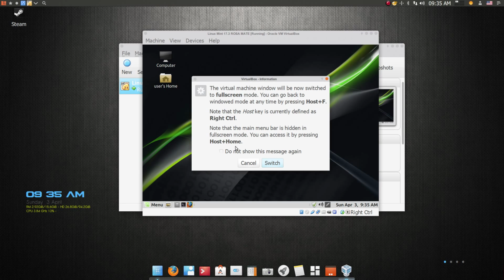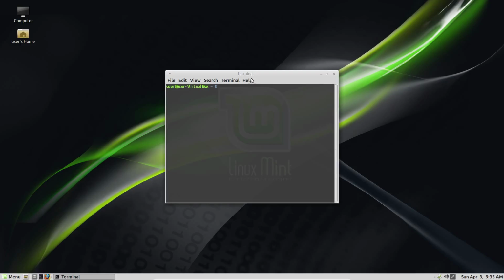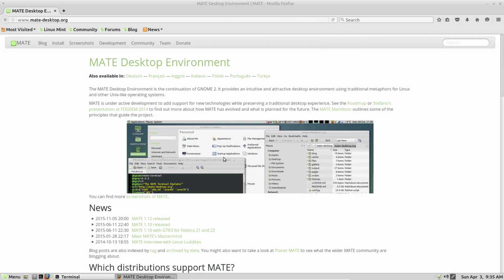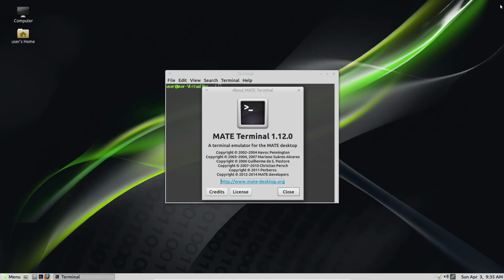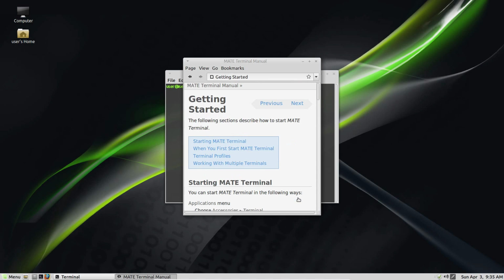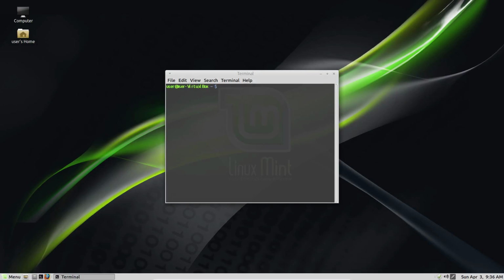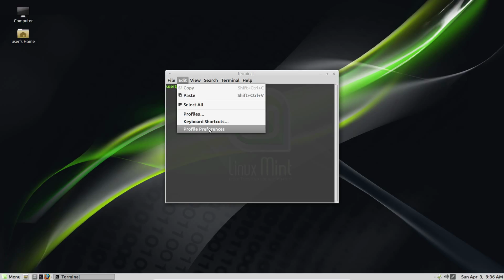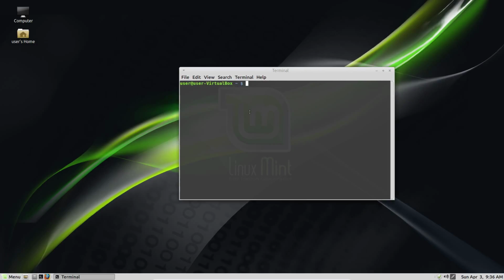Linux Overdose Episode 4 Continue Of Final Setup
Linux Mint 17.3 ROSA MATE

mate-terminal font settings